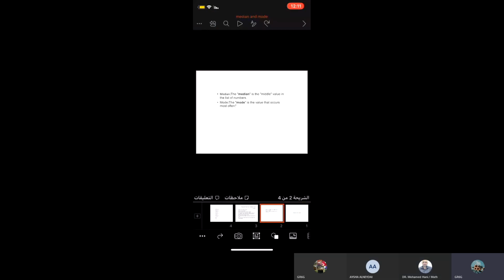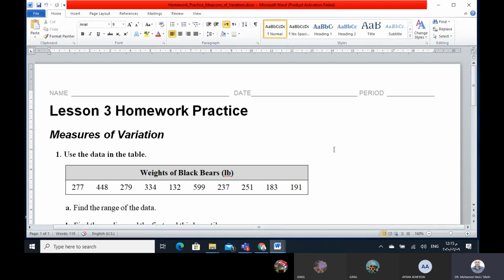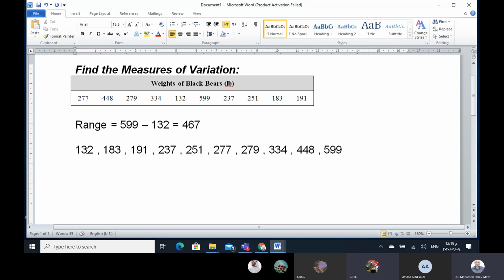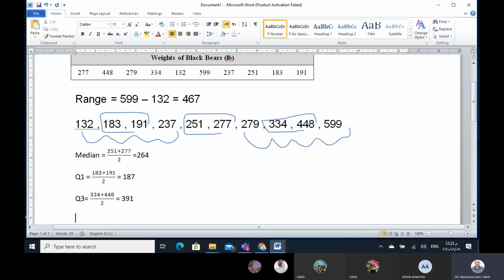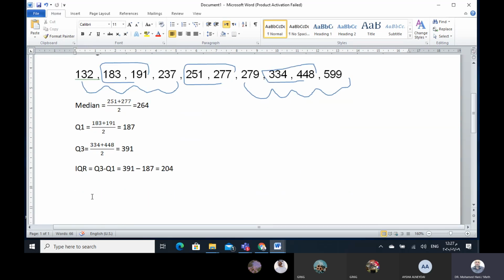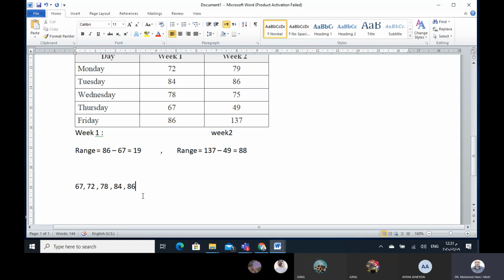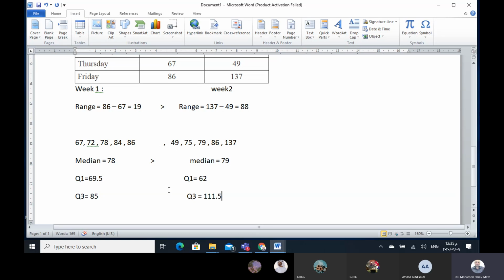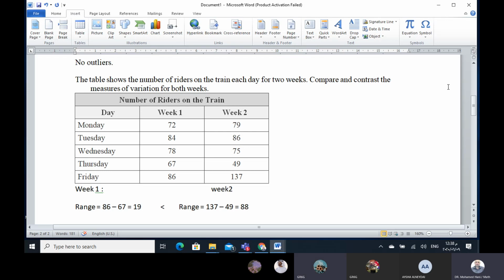Revision Final Exam ..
Math , Grade G.,,